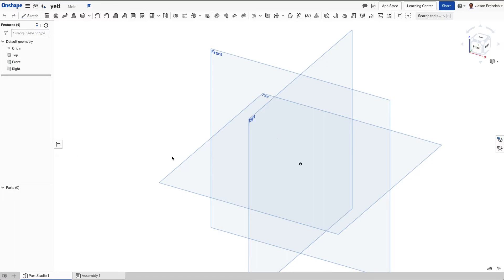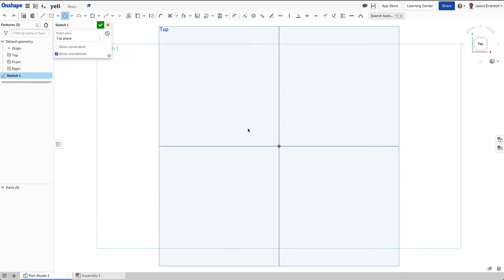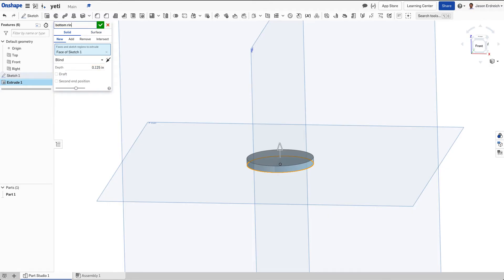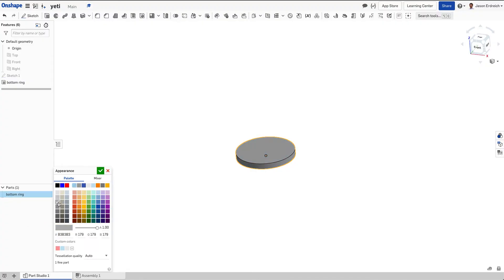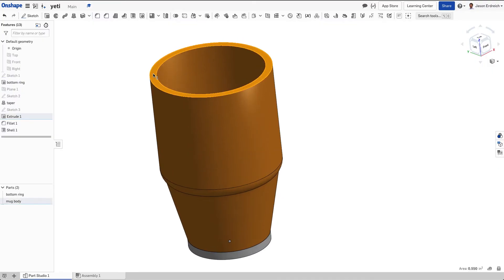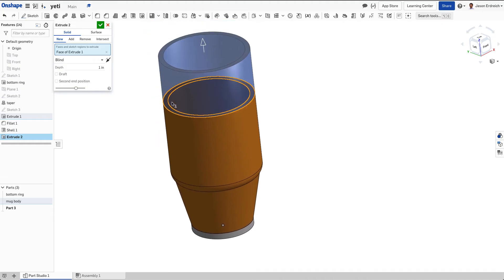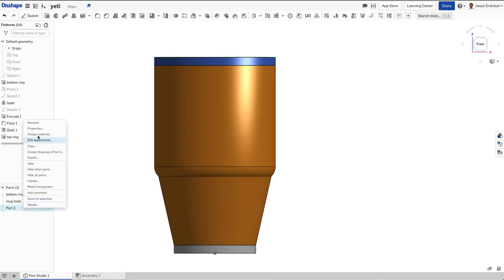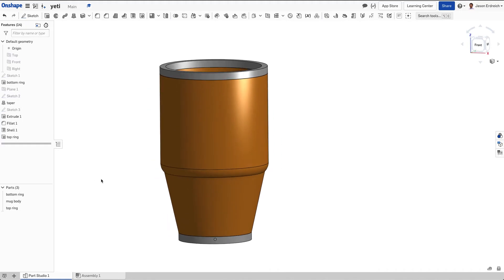Modeling a Tumbler-Style mug in Onshape CAD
In this video, Mr. E demonstrates how to model a tumbler-style mug in the Onshape CAD program.